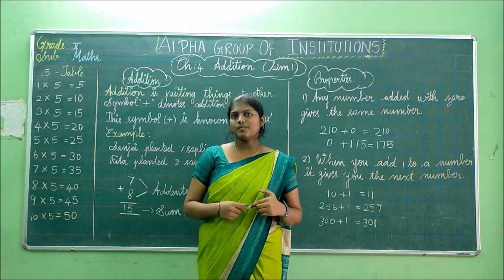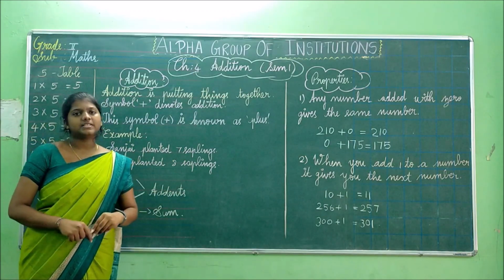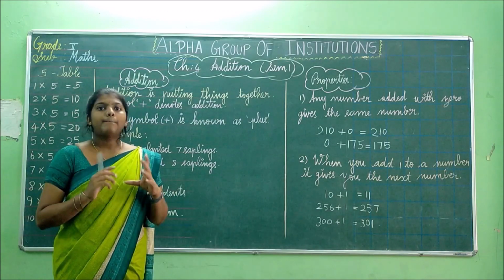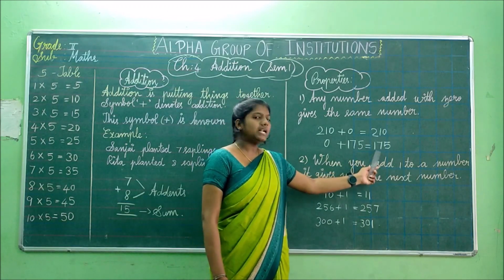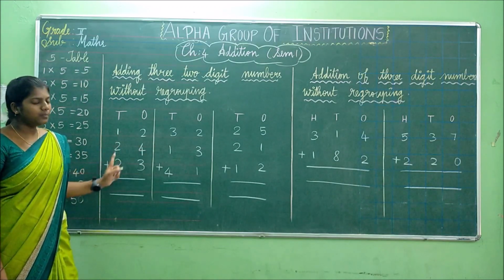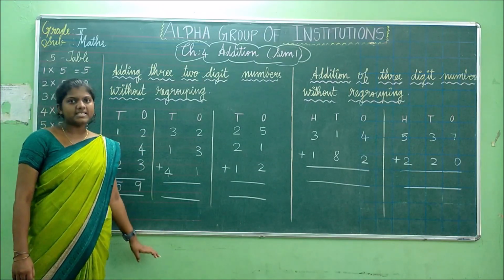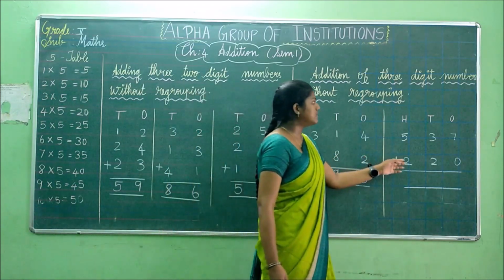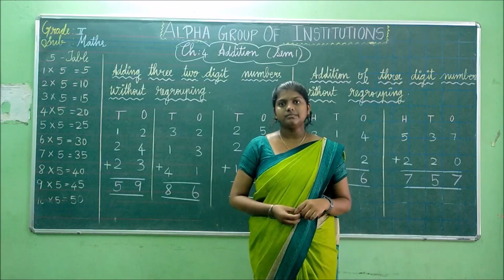GRADE II MATHS CH 4 ADDITION PART 1